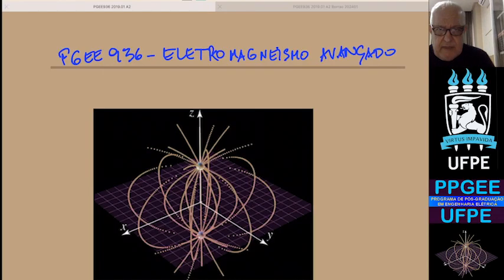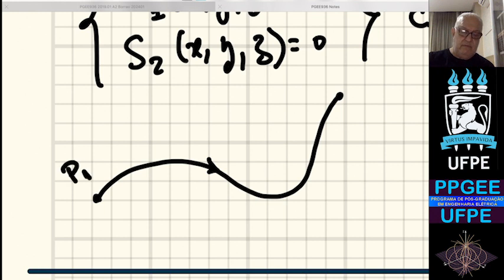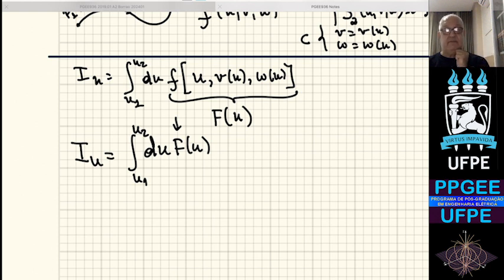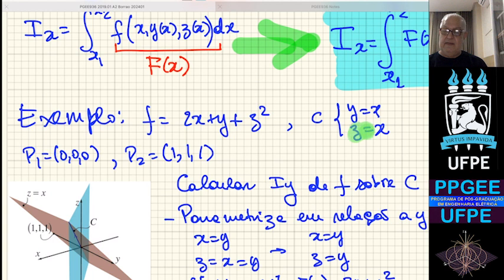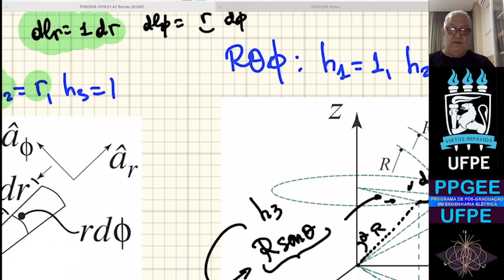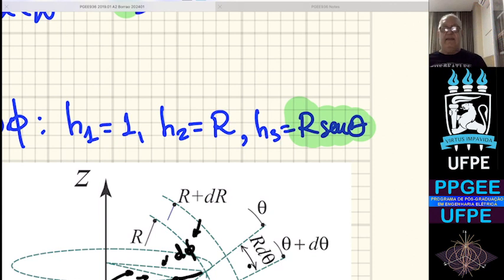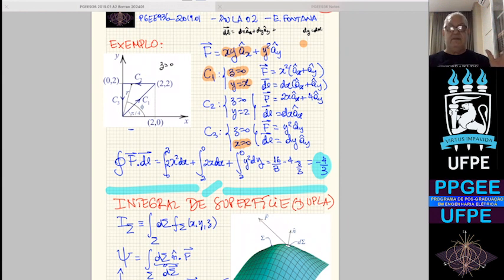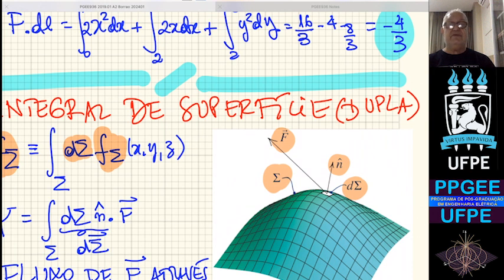Aula 02 - Eletromagnetismo Avançado - PGEE936 - 2024.01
Eletromagnetismo Avançado - Programa de Pós-Graduação em Engenharia Elétrica da UFPE
Prof. Eduardo Fontana
Departamento de Eletrônica e Sistemas da UFPE

Integrais: linha, superfície, volume; gradiente, operador nabla

2. J. D. Jackon, Classical Electrodynamics, 3rd edition, Wiley, 1998.

Audioclip da vinheta: Nascente (Flávio Venturini e Murilo Antunes) - Arranjo e execução por Edu Fontana -- Soundcloud YouTube

Data: 11/03/2024
Vidgital Studios
Março de 2024